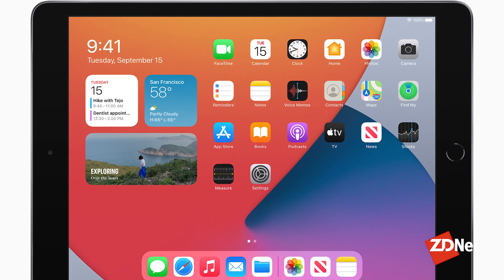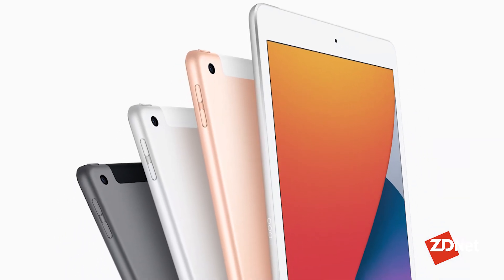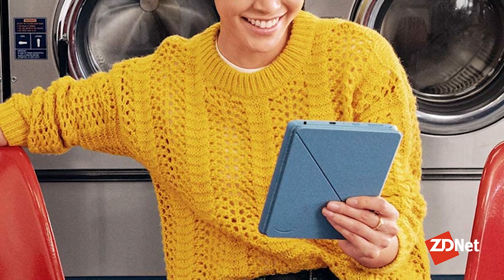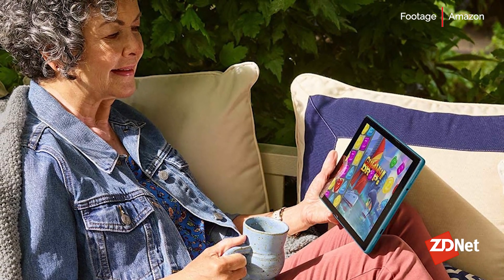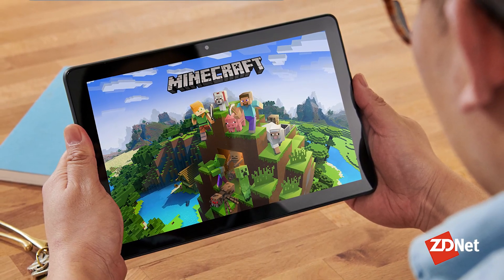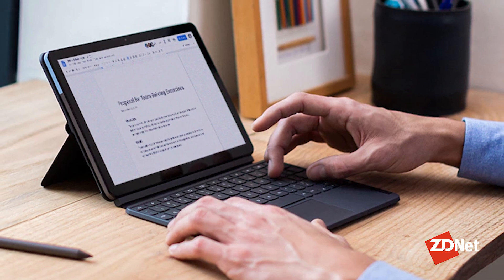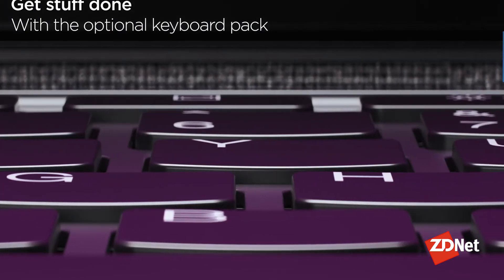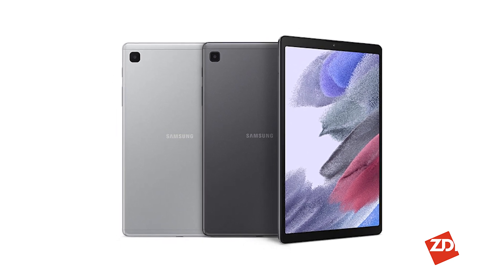2021's best cheap tablets: Prices start at $55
ZDNet's Beth Mauder uncovers a great selection of affordable tablets from Apple, Amazon, and Samsung.